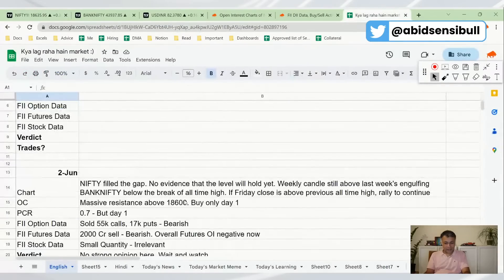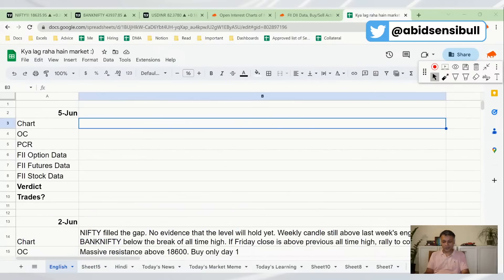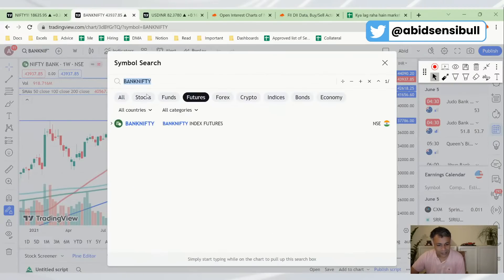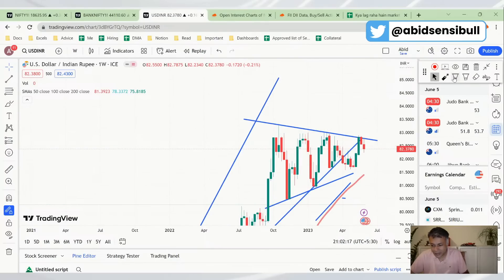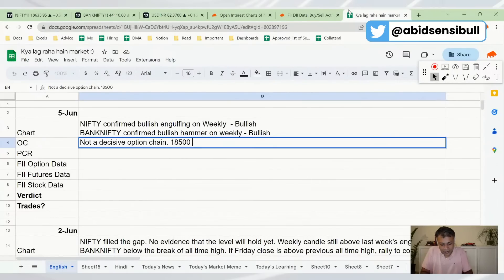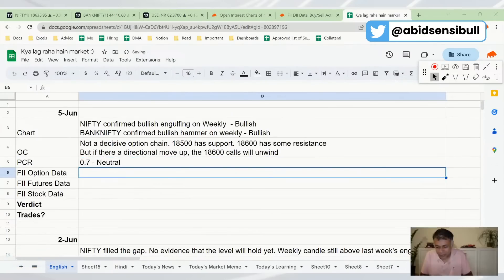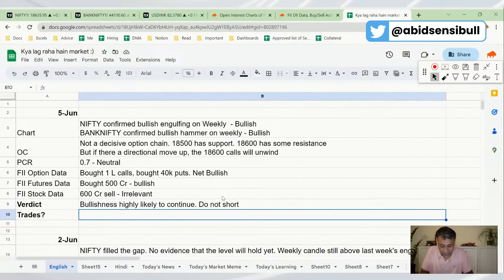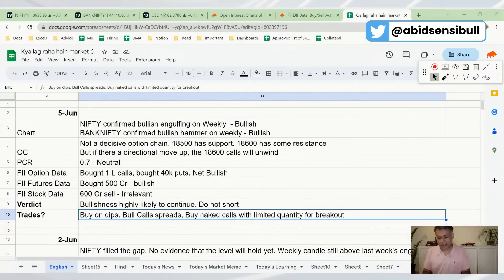Nifty, Banknifty and USDINR Analysis for tomorrow 5 Jun